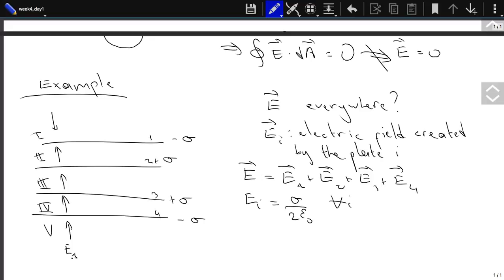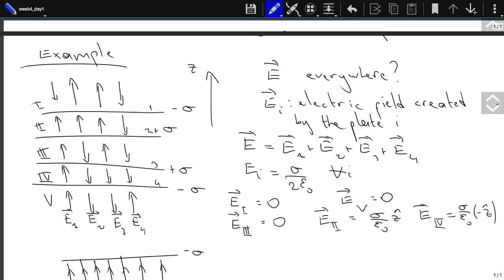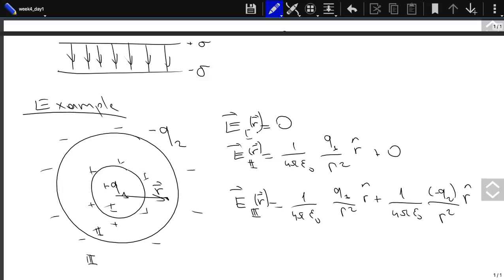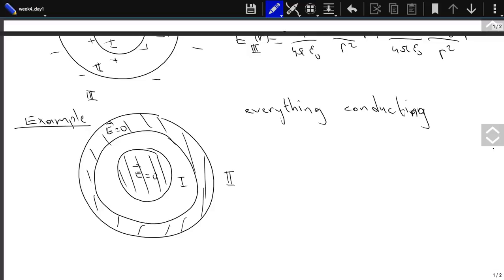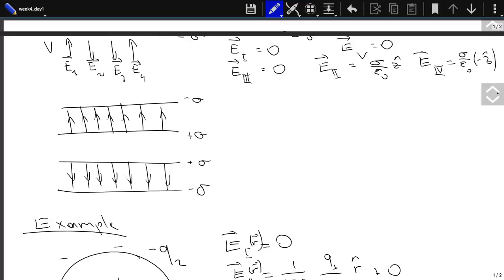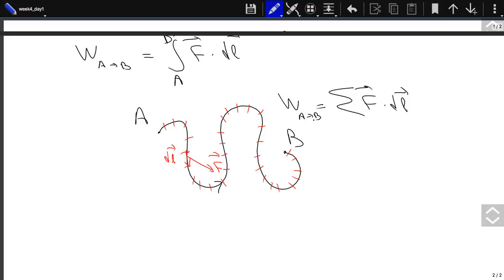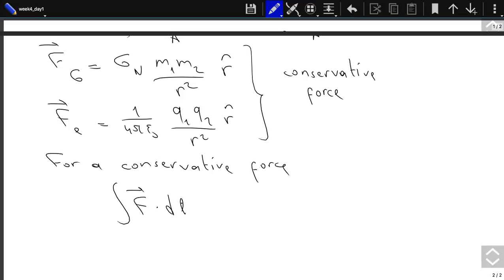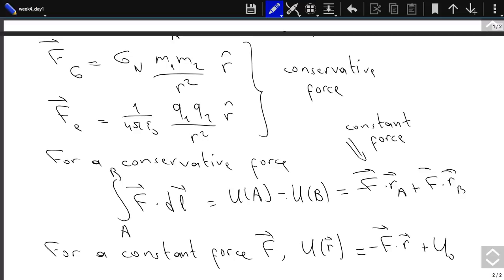20152 Phys110 Week4 Day1 Hour1